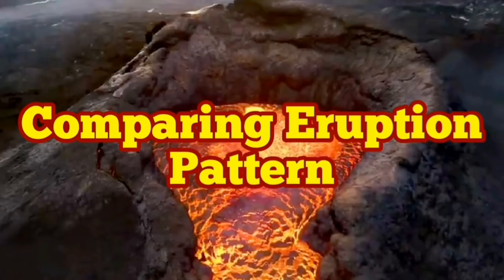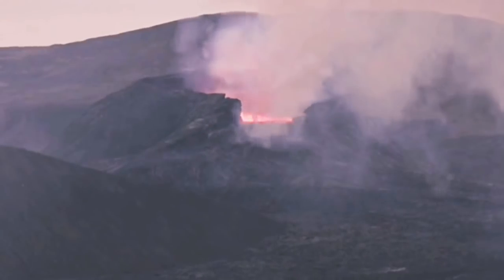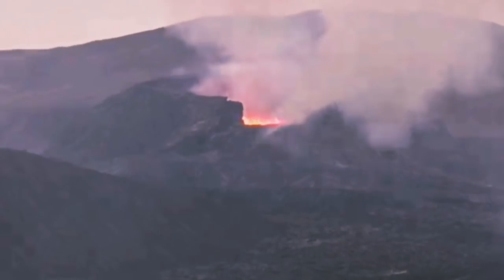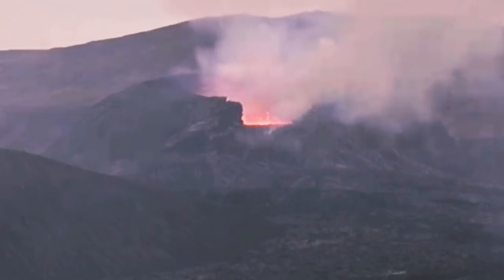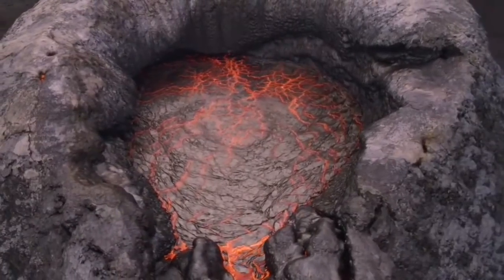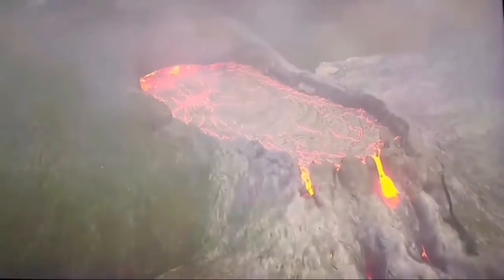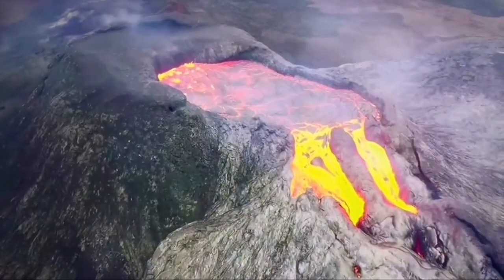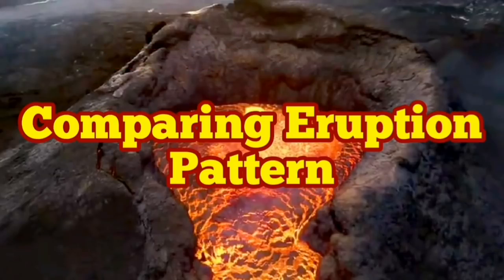Comparing Volcano Eruption Pattern Now And Then/ Changing Eruption / Iceland Fagradalsfjall Volcano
Volcano directly empties its load into lava tubes without much surface manifestation of lava flows.

16 June 2021 : Volcano had not much activity other that a few weaker eruptions a d continuous out gassing.

16 June 2021 : Walls of volcano partially collapsed. Outgassing in detached parts of the walls. Eruptions lasting longer.

6the June 2021 : World Internet In Danger by Iceland Volcano.

5 June 2021: The Western Wall or Second Wall is now flooded.